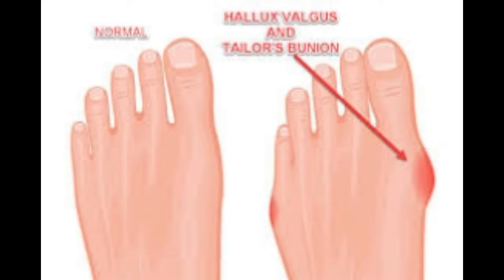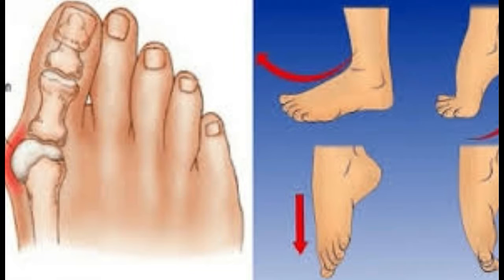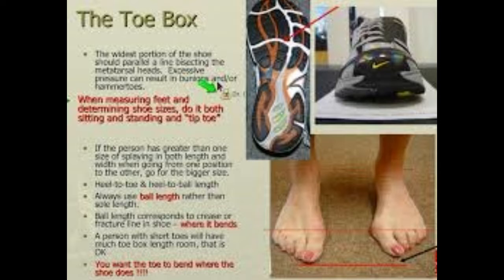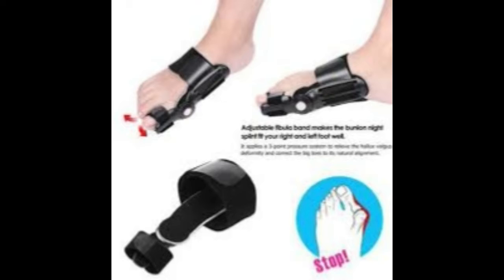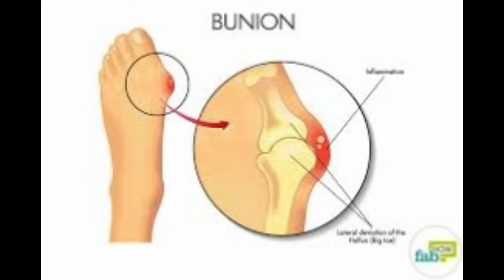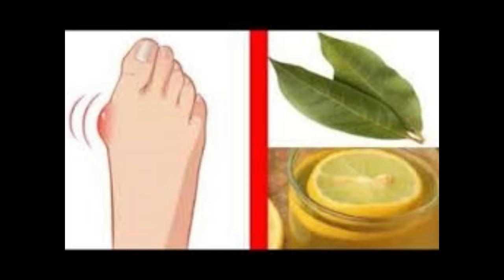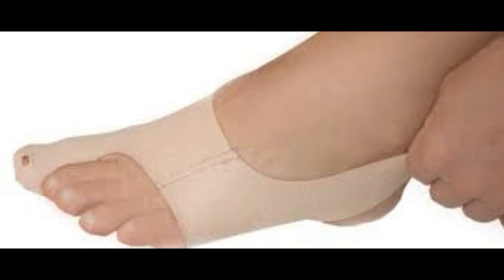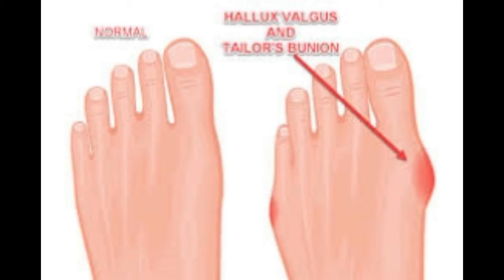3 SIMPLE, BUT EFFECTIVE WAYS TO GET RID OF HALLUX VALGUS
3 SIMPLE, BUT EFFECTIVE WAYS TO GET RID OF HALLUX VALGUS

3 SIMPLE, BUT EFFECTIVE WAYS TO GET RID OF HALLUX VALGUS